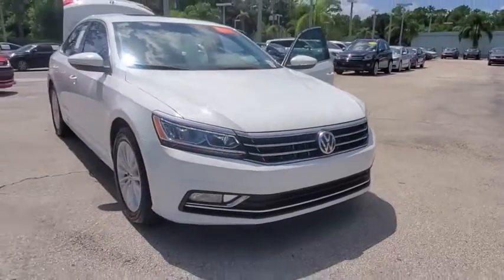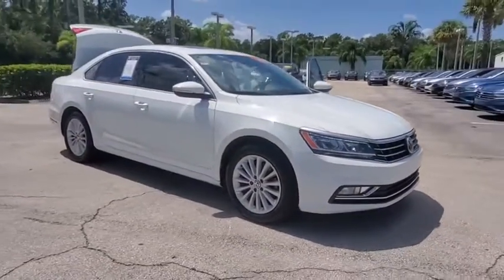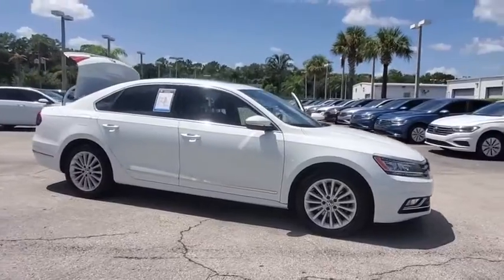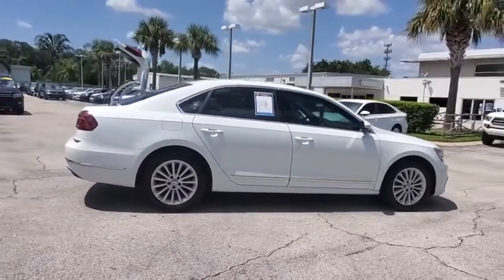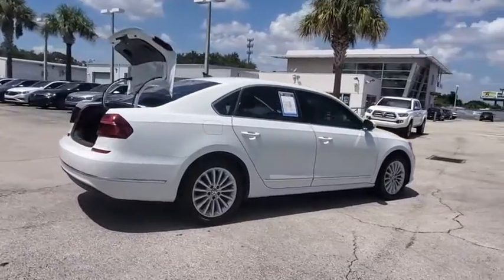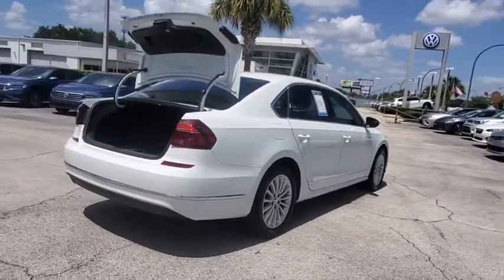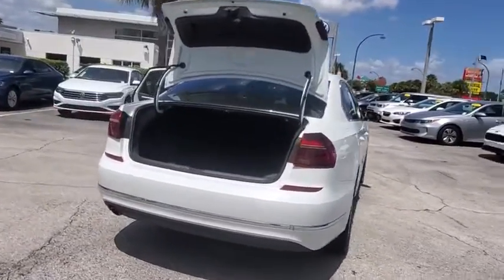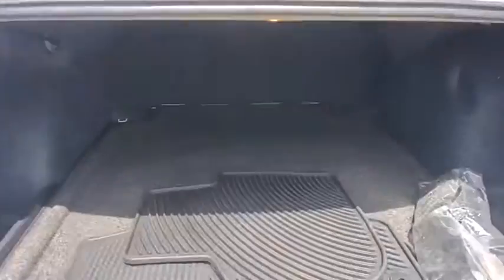2017 Volkswagen Passat Orlando, Sanford, Kissimme, Clermont, Winter Park, FL 20376A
Pure White Used 2017 Volkswagen Passat available in Orlando, Florida at Dave Maus VW South. Servicing the Sanford, Kissimme, Clermont, Winter Park, FL area.
2017 Volkswagen Passat 1.8T SE - Stock#: 20376A - VIN#: 1VWBT7A3XHC025898

5474 S Orange Blossom Trl

Certified. Titan Black Leather. CARFAX One-Owner. Clean CARFAX.brbrCertification Program Details: Volkswagen Certified Pre-Owned Details: * 2-Years 24-Hour Roadside Assistance * CARFAX Vehicle History * Limited Warranty: 24 Month/24,000 Mile (whichever comes first) Bumper-to-Bumper Limited Warranty coverage and Volkswagen Credit Options * 100+ Point Dealer Inspection * 3-month SiriusXM All-Access Trial Subscription 2017 Volkswagen Passat White 1.8T SE FWD 6-Speed Automatic with Tiptronic 1.8L TSIbrbrFamily appeal with a sporty feel ! Recent Arrival! 23/34 City/Highway MPGbrbrAwards:br  * 2017 IIHS Top Safety Pick   * 2017 KBB.com 10 Best Used Cars Under $20,000   * 2017 KBB.com 10 Most Comfortable Cars Under $30,000brOrlando VW South proudly serving the following communities: Orlando, Kissimmee, Clermont, Melbourne, The Villages, Windermere, Davenport, St Cloud, Longwood, Sanford, Lake Mary, Lakeland, Oviedo, Cocoa, Titusville, Daytona Beach.brbrReviews:br  * Big, easily loaded trunk; roomy backseat even for a midsize sedan; refined highway ride; quiet cabin; quick acceleration from four-cylinder turbo engine. Source: Edmunds